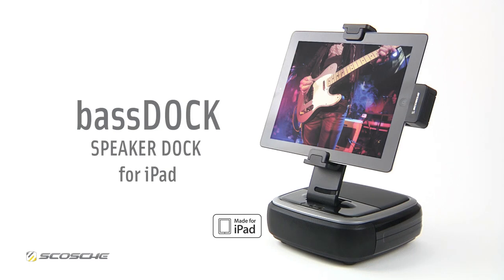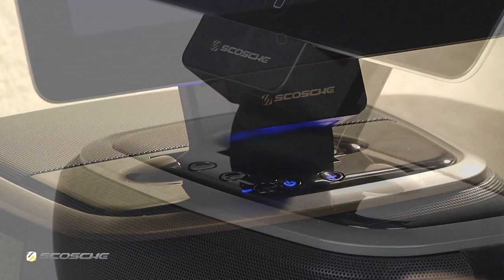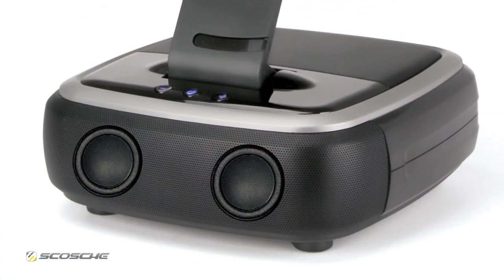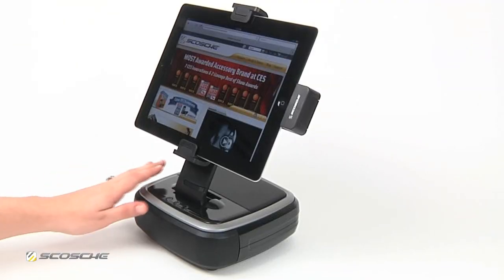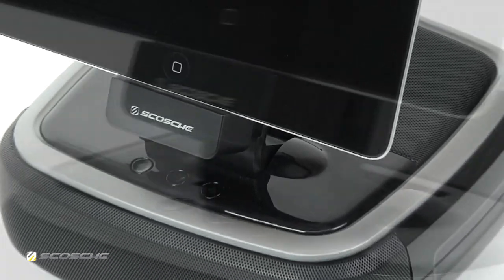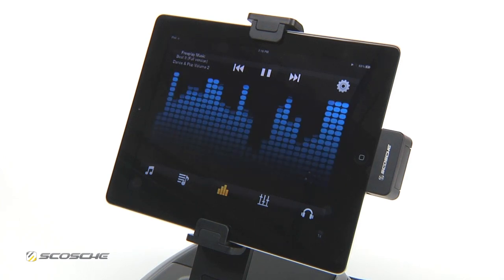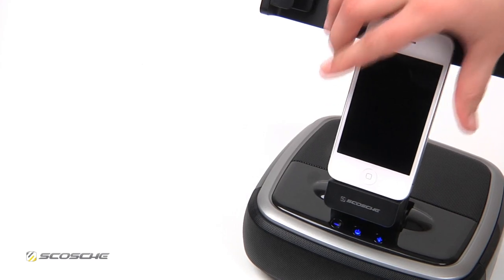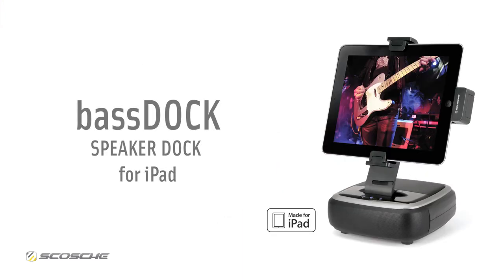Scosche bassDOCK Speaker Dock for iPad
bassDOCK makes the whole room come alive. This adjustable speaker dock rotates for both horizontal and vertical viewing angles. Charge your device while you listen to music, watch movies and more.

Powerful Audio
2.1 sound system features dual 1.6" stereo speakers that deliver smooth mids and brilliant highs. A 3" subwoofer produces rich and powerful bass. This speaker dock turns your iPad or iPad 2 into a complete entertainment system.

Enjoy Movies, Music and More
Watch movies, listen to music, play games and more with impressive audio playback. This adjustable stand tilts and rotates for convenient portrait or landscape media viewing. bassDOCK improves the audio quality of your iPad or iPad 2 making your music, movies or games COME ALIVE.

Charge While You Play
Included adapters safely and securely mount an iPad or iPad 2 in the bassDOCK. This speaker dock provides 10 Watts (2.1 Amps) for the fastest charge possible. Continue to charge your device while you watch movies, listen to music or play games.

Works with iPad and iPad 2.

*An integrated 3.5mm AUX port also allows for additional devices to be used for audio playback such as: iPod, iPhone, Smartphones, Android Devices, Tablets, MP3 players and more.